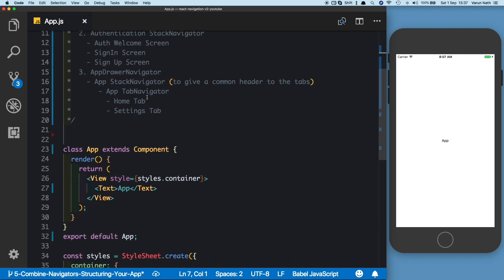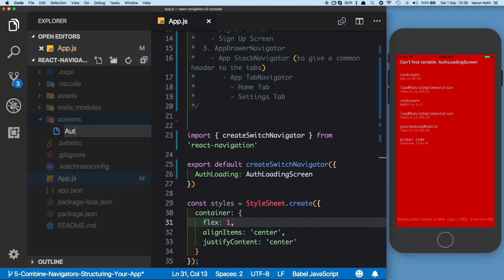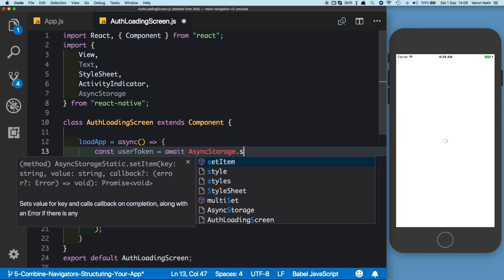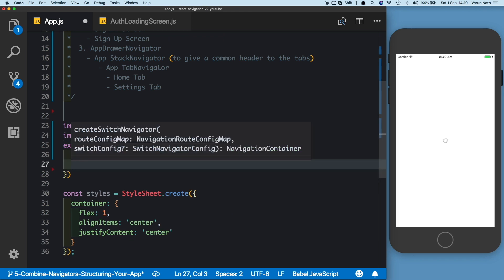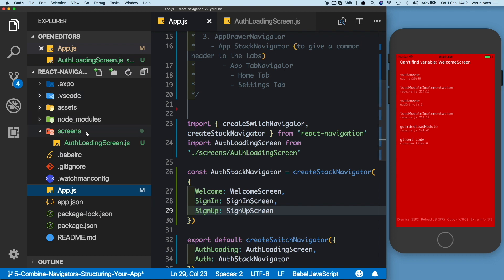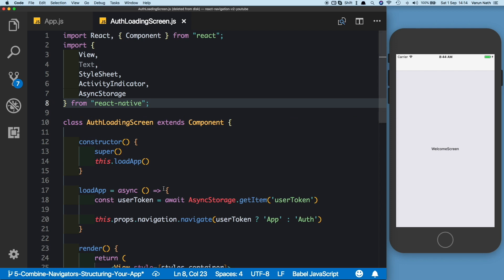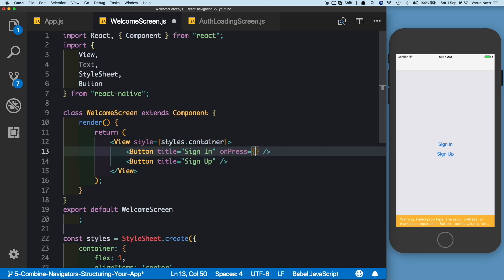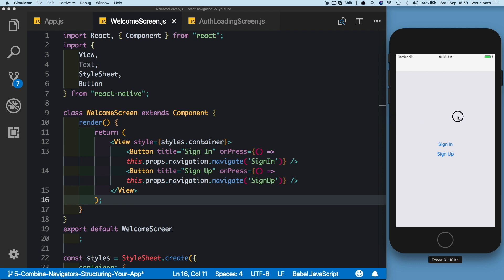#2 Structuring Your App | React Navigation 2.0 | Authentication Flow | createSwitchNavigator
In this part we will set up the auth flow using the createSwitchNavigator and the StackNavigator